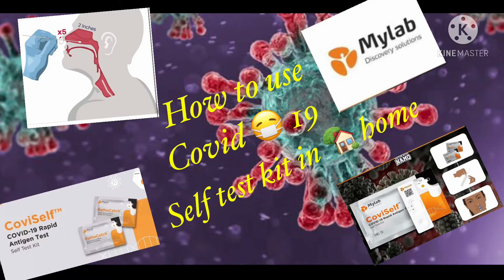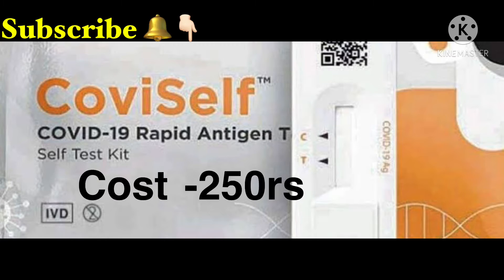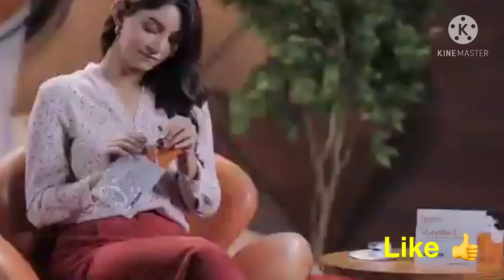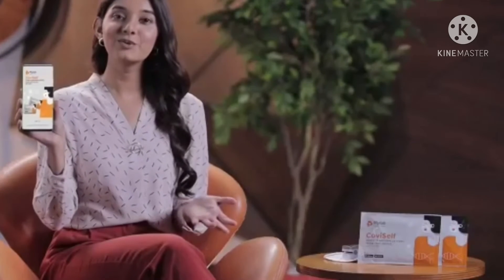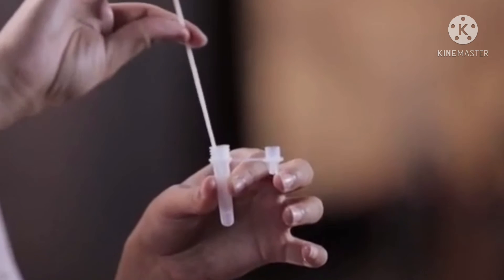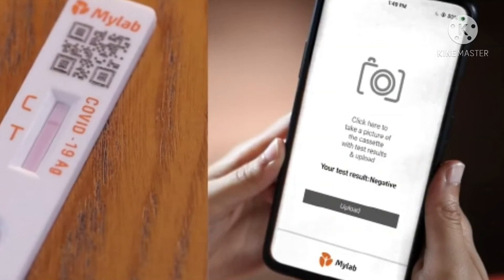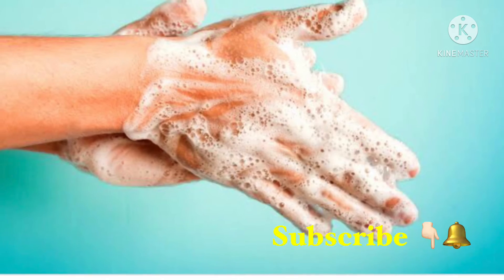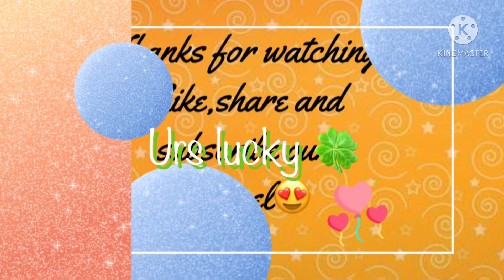How to use covid -19 😷self test kit in home 🏡